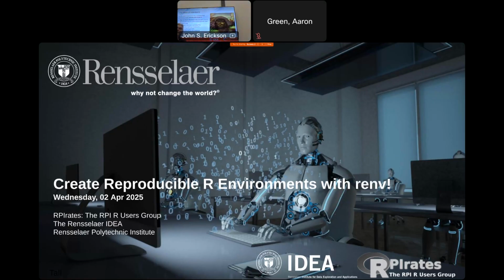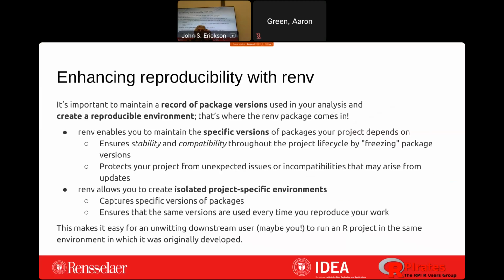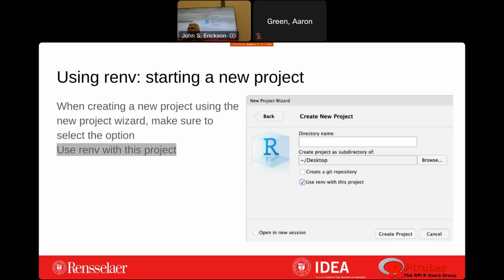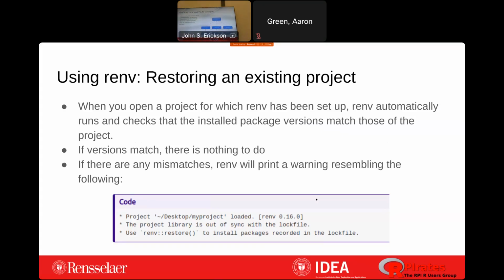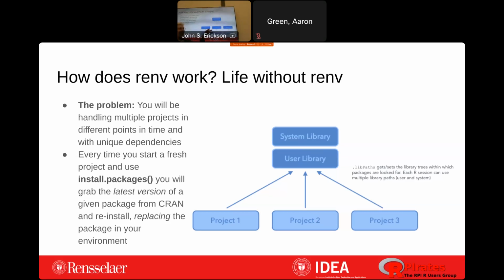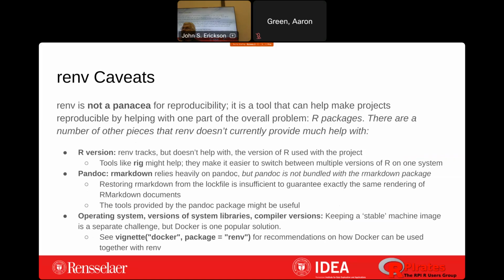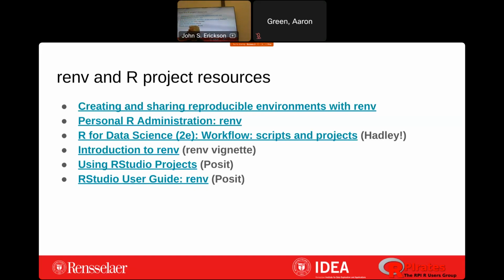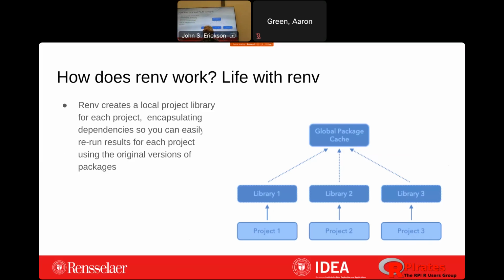"Create Reproducible R Environments with renv!" RPIrates Monthly Meeting (Weds, 02 Apr, 6p, AE217)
RPI R users are invited to the April 2025 meeting of RPIrates: The RPI R Users Group! Our topic for Weds, 02 Apr (6p, AE217) will be "Create Reproducible R Environments with renv!," led by Dr. John S. Erickson, Director of Research Operations of the Future of Computing Institute (FOCI) at Rensselaer and Chief Instigator of RPIrates.

The renv package helps you create reproducible environments for your R projects, enabling you to make your R projects more isolated, portable and reproducible:

Isolated: Installing a new or updated package for one project won’t break your other projects, and vice versa. That’s because renv gives each project its own private library.
Portable: Easily transport your projects from one computer to another, even across different platforms. renv makes it easy to install the packages your project depends on.
Reproducible: renv records the exact package versions you depend on, and ensures those exact versions are the ones that get installed wherever you go.